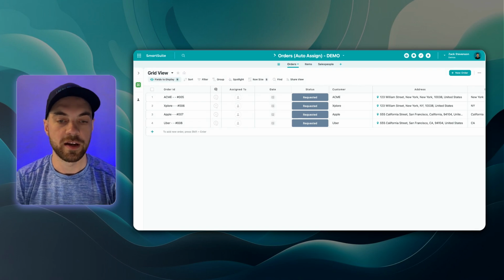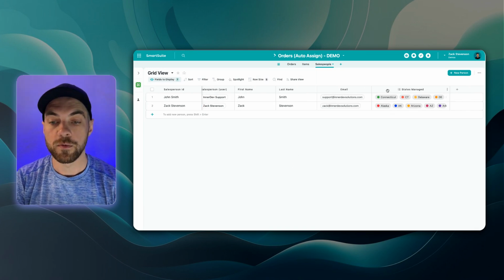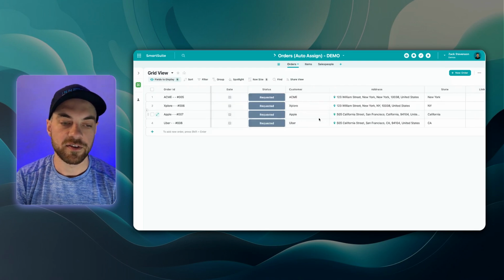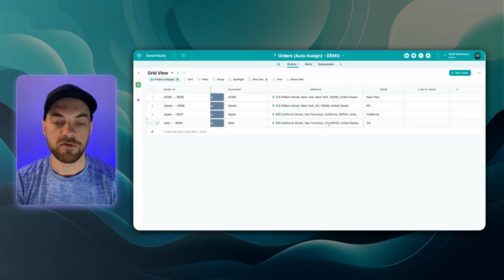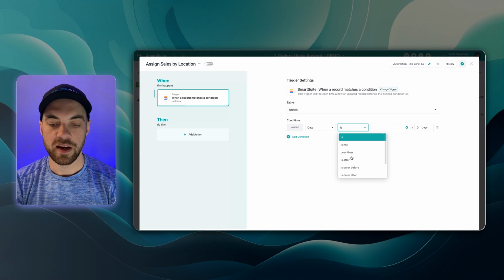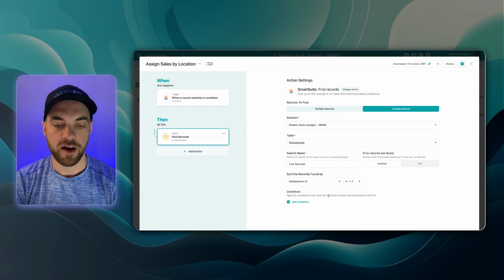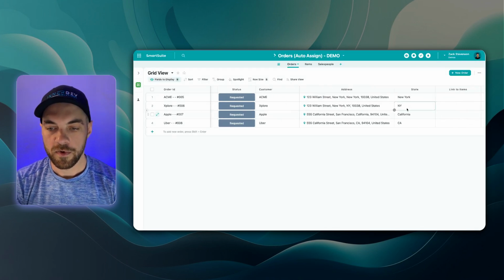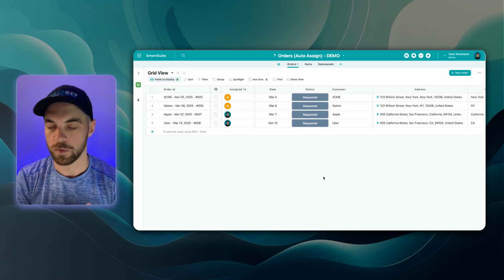How to Auto Assign Records Based on Conditions in SmartSuite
🚀 Stop manually assigning records! In this tutorial, I’ll show you how to auto-assign records in SmartSuite using Conditional Record Assignment. With just a few simple automation rules, you can instantly assign users, salespeople, or employees to orders, inquiries, or leads—without any manual effort!

📌 What You’ll Learn:
✅ How to set up Conditional Record Assignment in SmartSuite
✅ Step-by-step guide to auto-assign records based on conditions

💡 Why Automate Record Assignment?
Manually assigning records leads to delays, errors, and wasted time. With SmartSuite’s automation tools, you can set up rules based on location, order value, or other conditions—ensuring the right person gets assigned instantly!

Table of Contents 📖 ⬇️

00:00 Introduction to Automating User Assignments
00:45 Setting Up the Salespeople Table
02:23 Configuring the Orders Table
04:03 Creating the Automation
06:17 Testing and Verifying the Automation